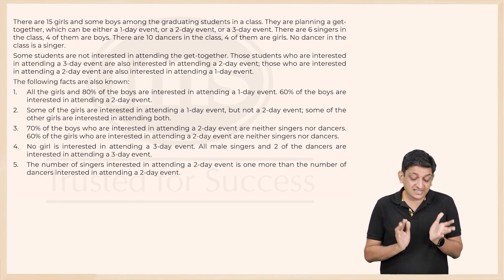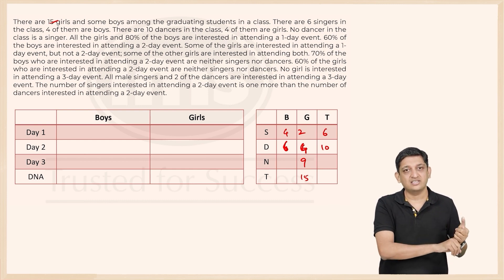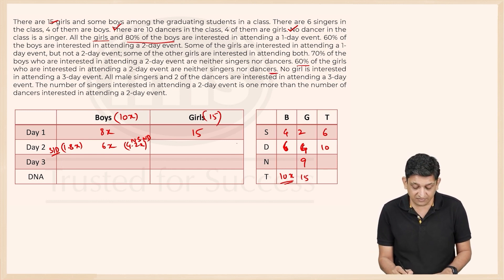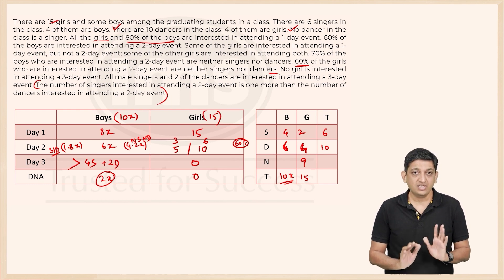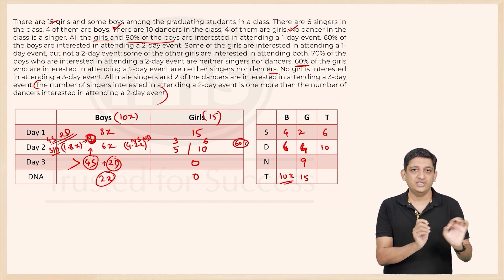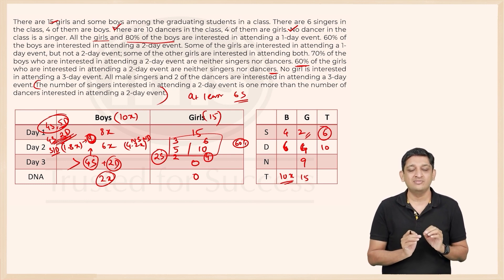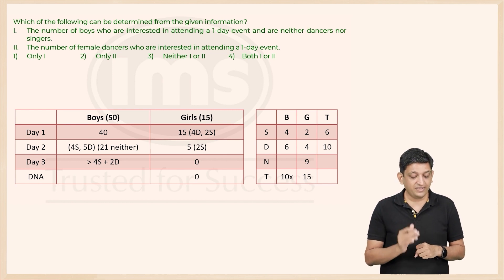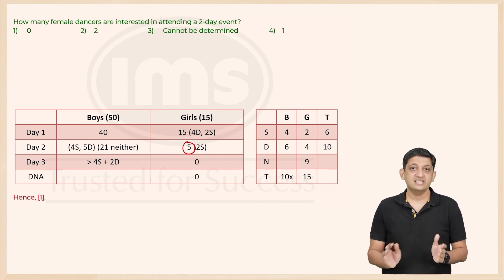CAT 2022 Slot 1 Question Breakdown LRDI Set | CAT 2025 Preparation | Shashank Prabhu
In this comprehensive video, we provide a meticulously detailed breakdown of the questions from CAT 2022 Slot 1. Our team of experts thoroughly analyzes each question, offering valuable insights and strategies to excel in this exam. Join us as we delve into the intricate aspects of CAT 2022 and equip you with the knowledge and guidance you need for success.